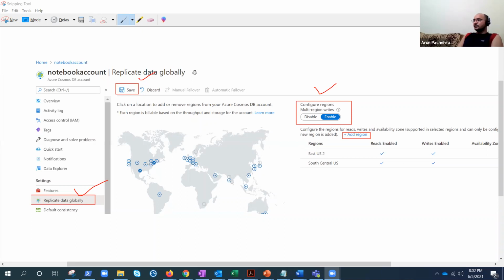COSMOS DB : Multi-Master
In this video we tried to understand the Multi-Master feature of cosmos